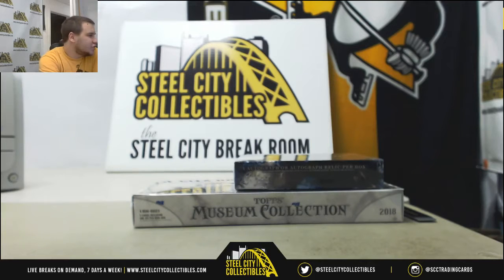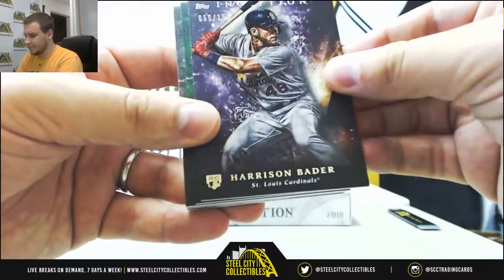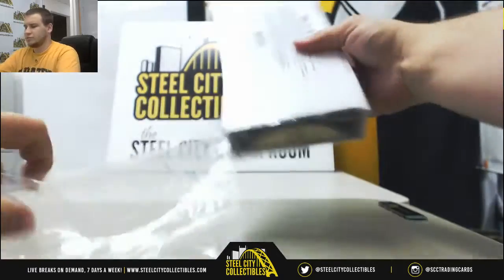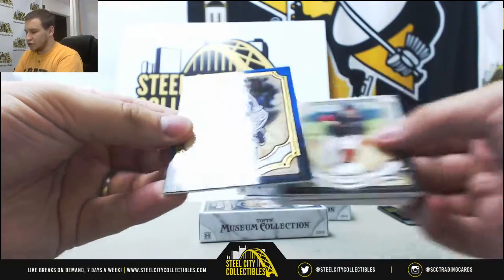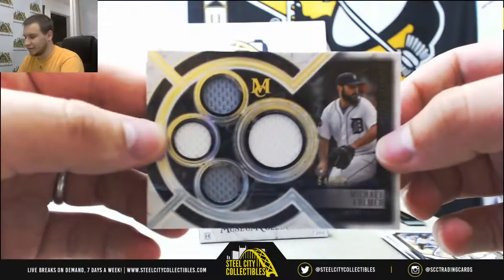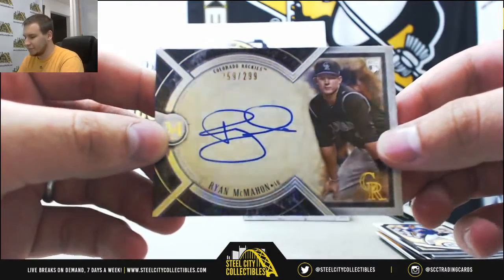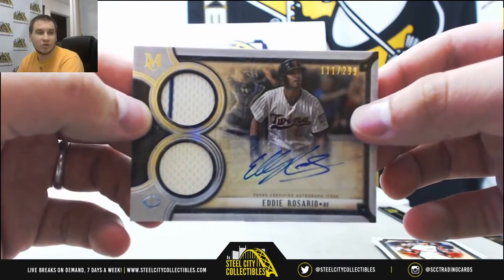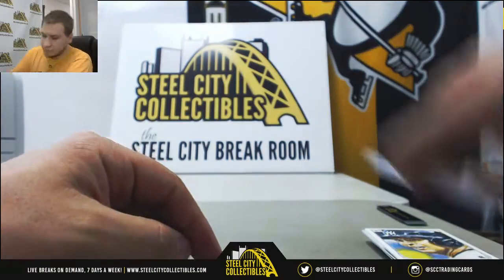Chad-(1) 2018 Topps Museum, Inception BB Live Break